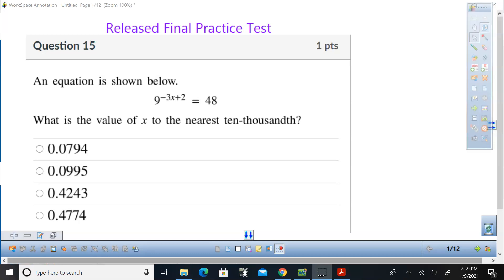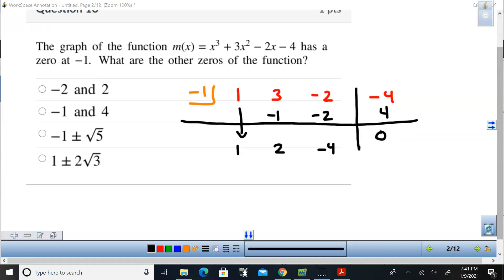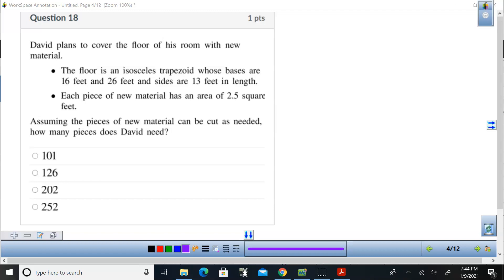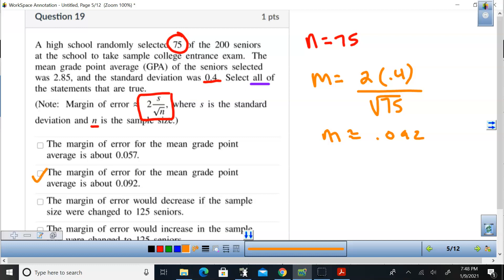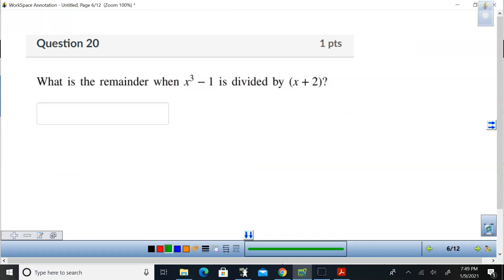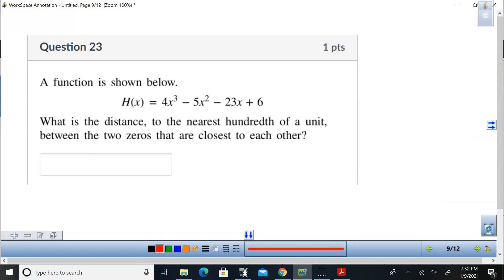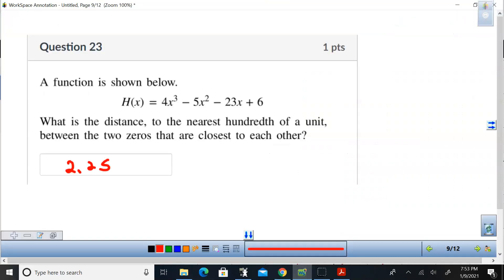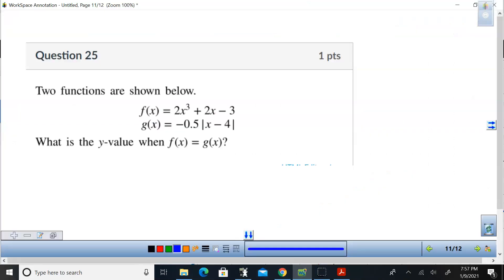Released 15-26 Math 3